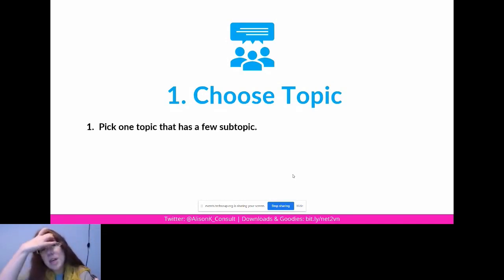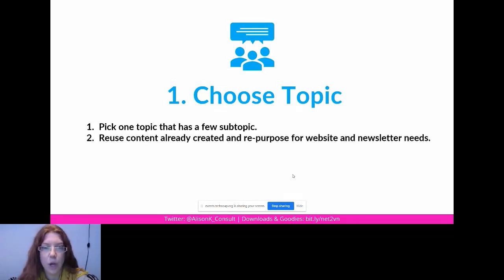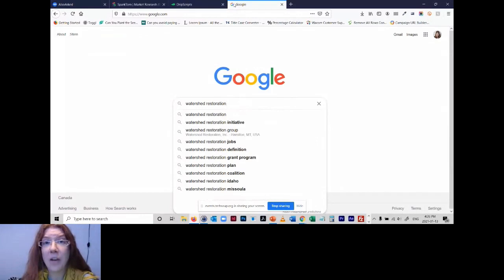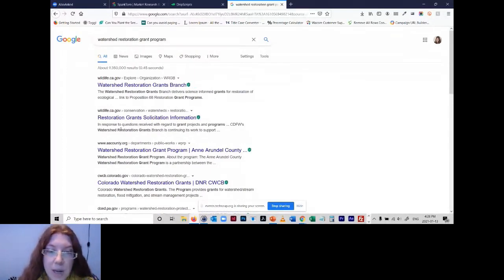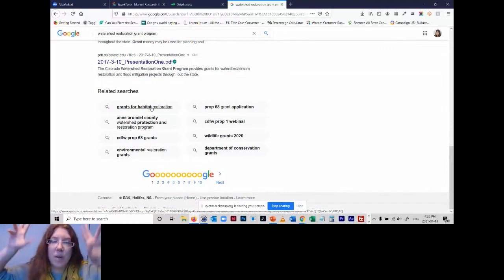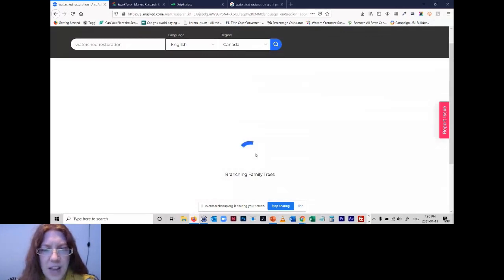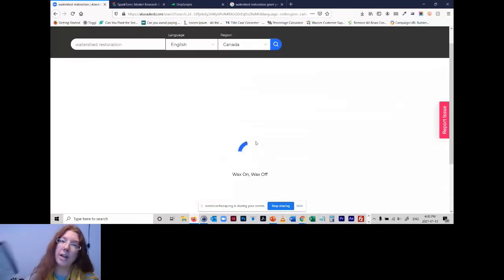Web Traffic Growth for Nonprofits: Choose a Topic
Recorded by NetSquared Vancouver on January 13, 2021.

An online workshop for nonprofits who want to attract prospects who are already thinking about their services. P

articipants will leave with:

Complete workflow: from content to setup to promotion. No need to start from scratch.
Tips, tricks, and treats to help generate new content ideas

PRESENTER
Alison K (Alison Knott) is an international tech speaker who's passionate about the intersection of web, creativity and nonprofits.